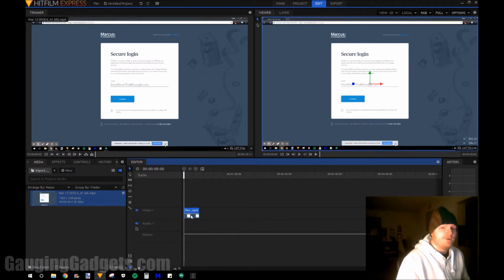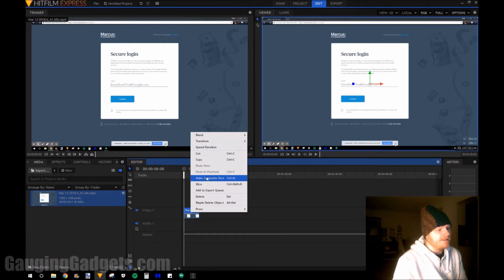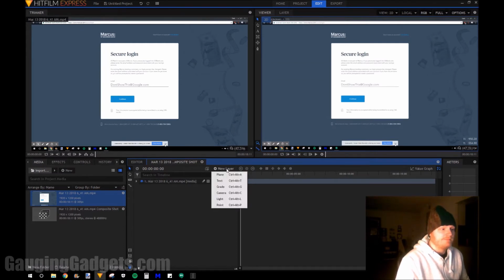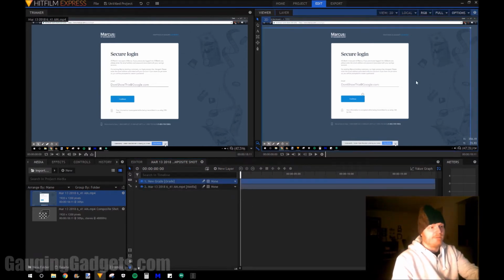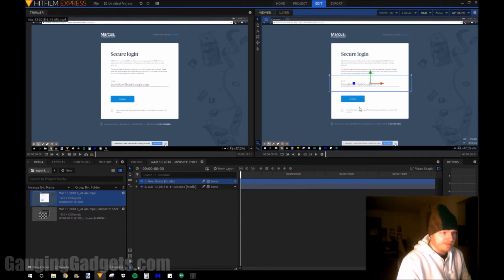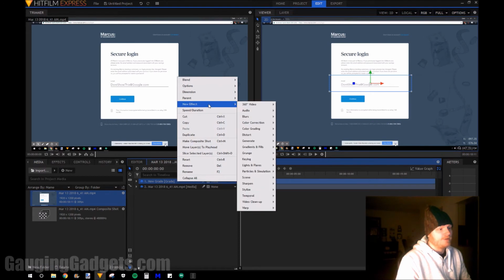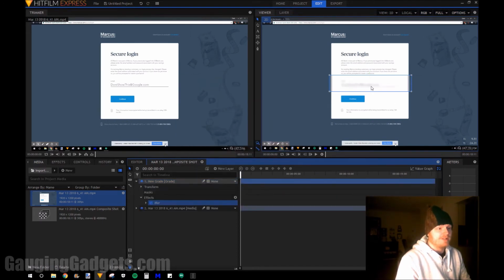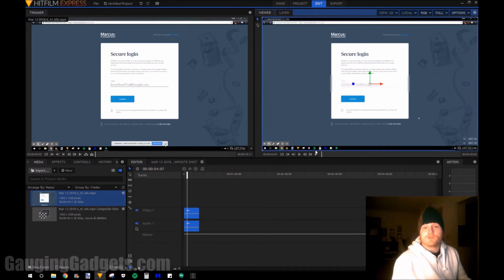How To Blur Video In Hitfilm - Blur / Censor Tutorial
How to blur video in HitFilm Express 2017 or HitFilm Express 2018
Editing video with HitFilm Express? In this HitFilm Express Tutorial I show you how to blur videos in HitFilm. In the latest version of HitFilm Express blurring video is very easy. Adding a blur affect can be useful when censoring faces, protecting personal information, or hiding other things.

Follow the steps below to blur or censor in Hitfilm Express:
1. Open Hitfilm Express and begin editing.
2. If needed use the Hitfilm slice tool to isolate the section of video requiring the blur effect or censoring
3. Select the portion of video that needs to be blurred using the Selection tool and select Make Composite Shot.
4. Once in the composite shot, add a new Grade layer
5. Resize the new grade layer to fit your needs
6. Right click on the layer and navigate through the menu to New Effect - Blurs - Blur
7. You have now added blur to your video in Hitfilm Express 2017 / 2018

My YouTube Setup:
Cell Phone - Pixel 2 XL